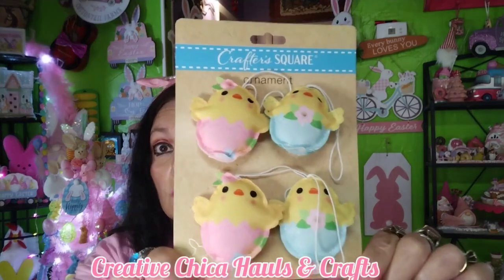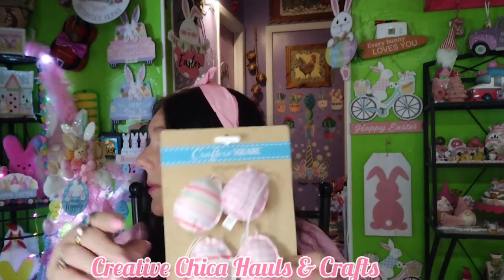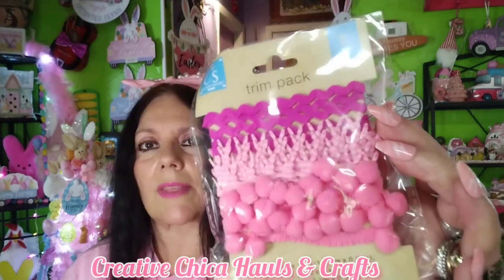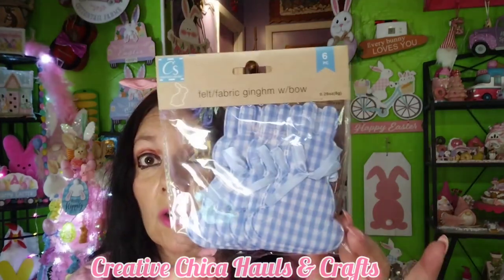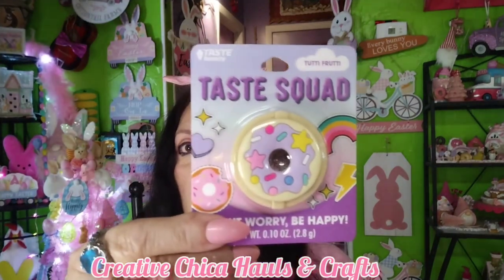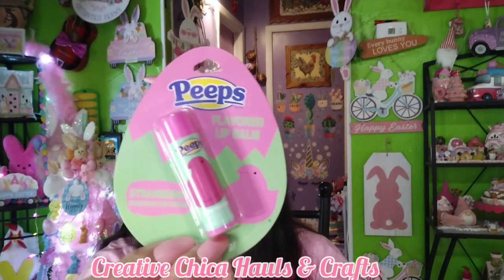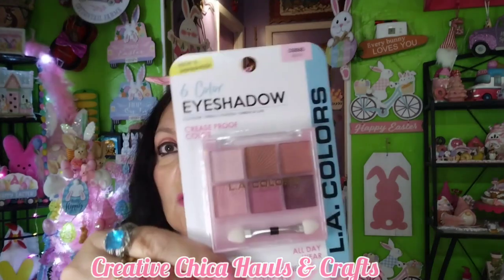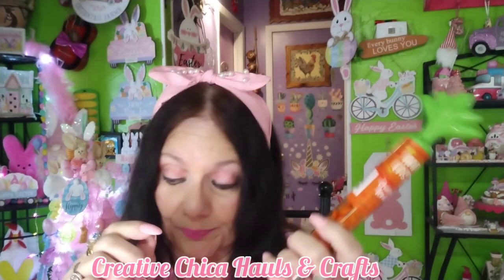WhatsInMyDTEasterBasket23 HOSTED BY @fashionably50something 🐇🐰🧺🐣🌸💐🌷🌺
Hi everyone!  This is an open collaboration of
Easter Basket videos!  We all purchased an Easter basket from Dollar Tree and filled it with cute items!  Once you watch my video, please follow the hashtag to see what everyone else has in their Easter basket!

Host:

Linnae:  (223) Fashionably 50 Something and Beyond - YouTube

Participants:

Toni:  (223) Creative Chica Hauls & Crafts🍩👑 - YouTube

Kelly:  (223) KS-Designs - YouTube

Lisa:  (223) Lisa Goodwin ~ True Whimsy - YouTube

Martha:  (223) Martha Makes Art - YouTube

Helen:  (223) Cosmo’s Crafty Mom - YouTube

Lori:  (223) Sarcastically 60 something and

 beyond - YouTube

Pebbles:  (223) Koalitas Creations - YouTube

Jenn:  (223) Sassy Southern NC Girl - YouTube

Veronica:  (223) Christy's Crazy Crafty Life - YouTube

Val:  (223) Val's Crafty Creations - YouTube

Angela:  (223) Angela’s Hauls And Lifestyle - YouTube